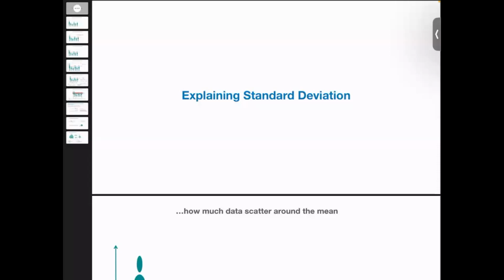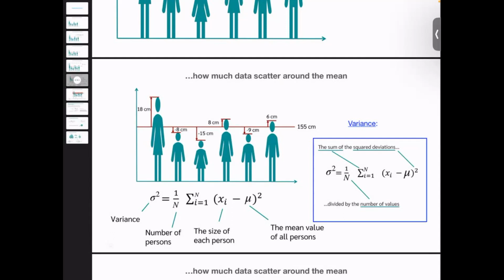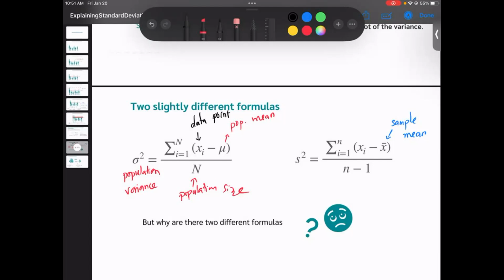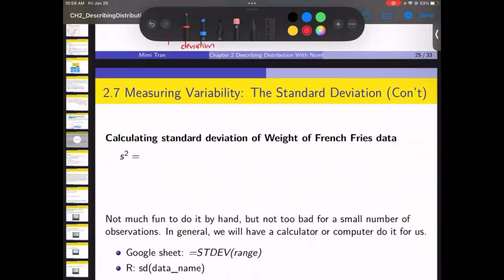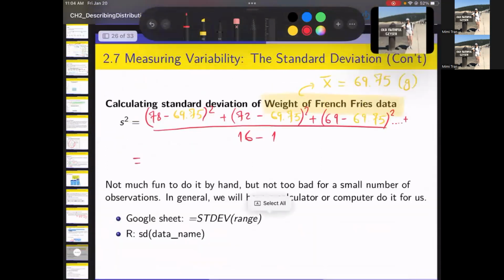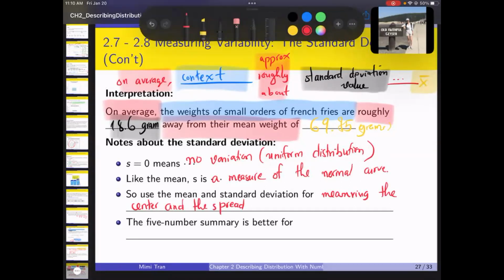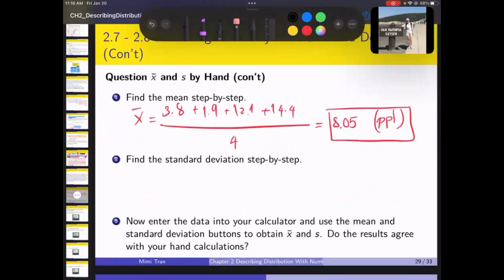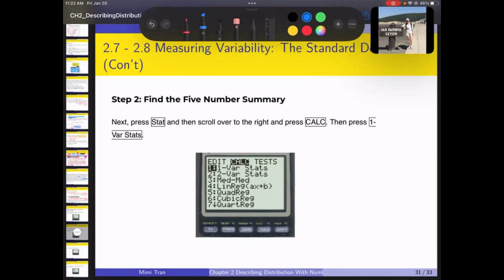Chapter 2 (2.7) Part 2 (W2023)